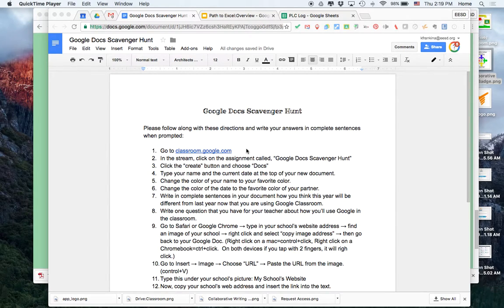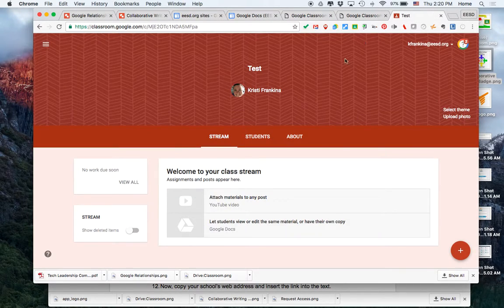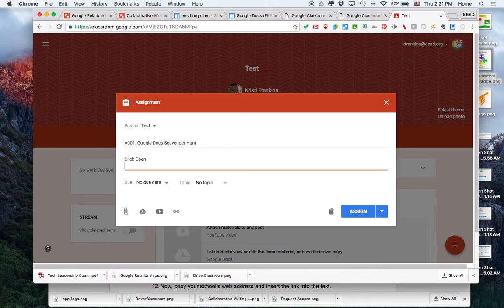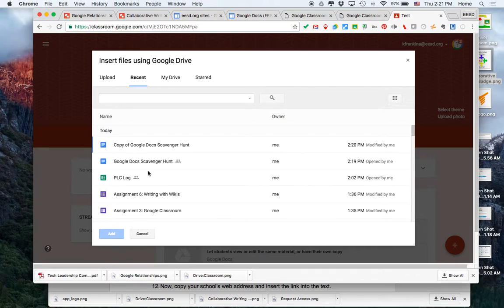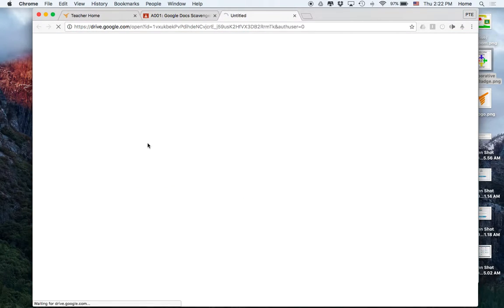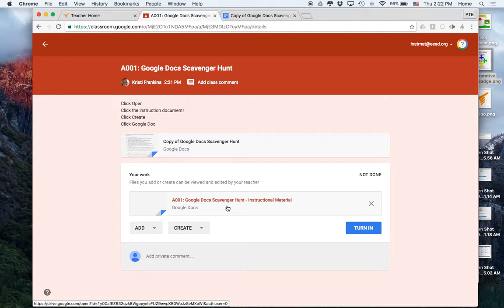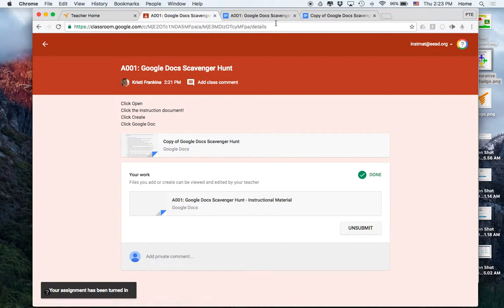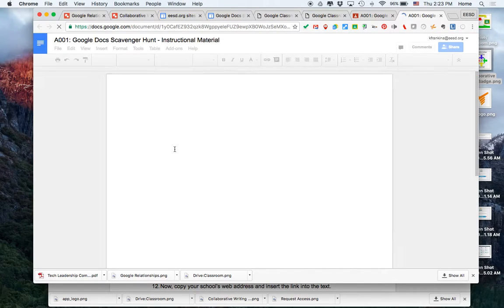Scavenger Hunt Assignment Google Docs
A Scavenger Hunt is a great way to introduce students to the Google Classroom Interface.  This video shows you how to post the assignment and walk students through the steps of completing the assignment.